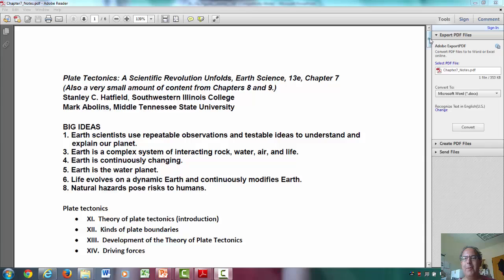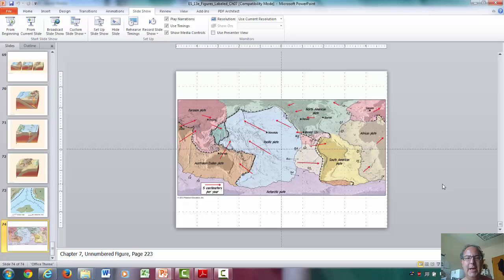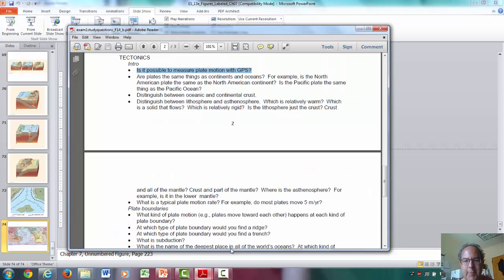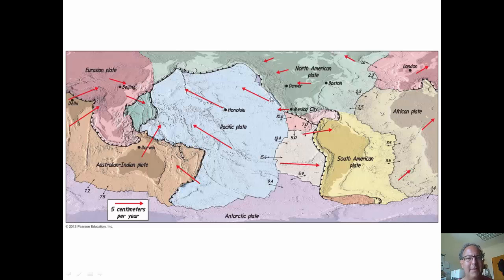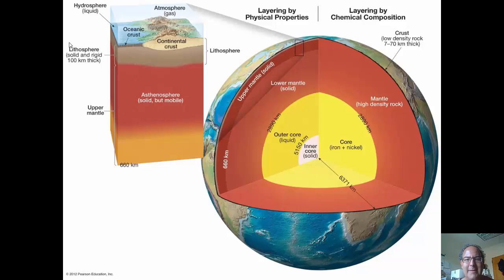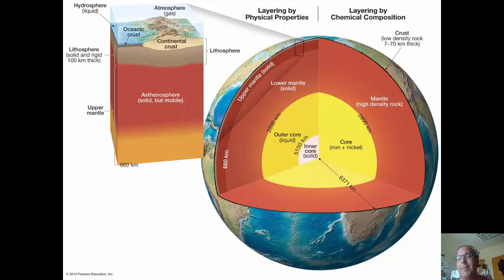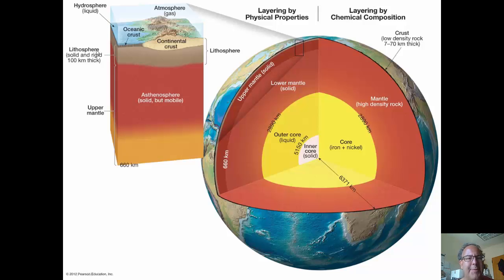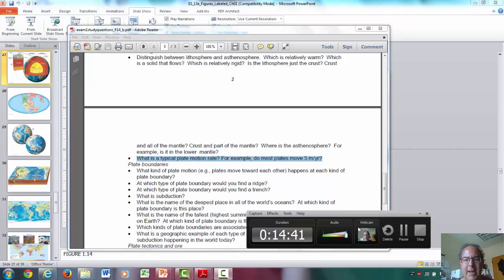Plate Tectonics - Intro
Answers to Plate tectonics (Intro) study questions.  Intended solely for use in Geol 1030-7 and Geol 1030-8 during Fall 2014.